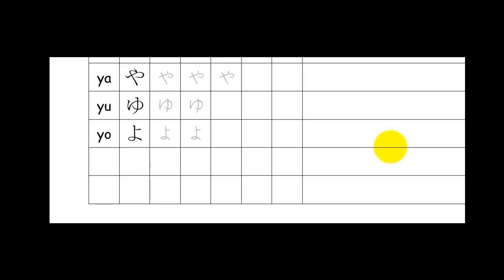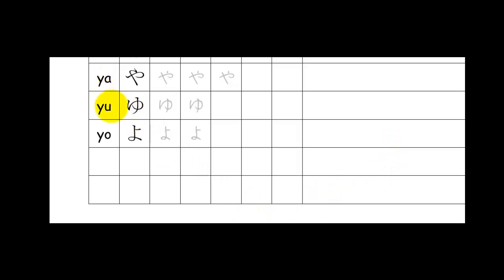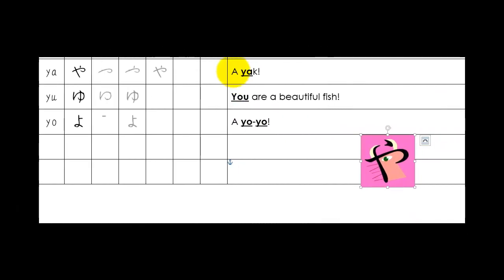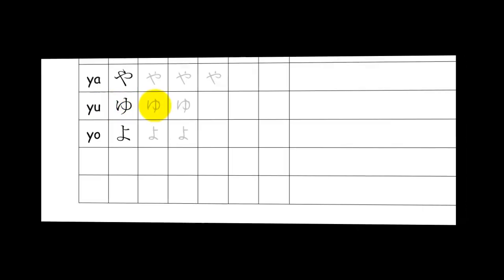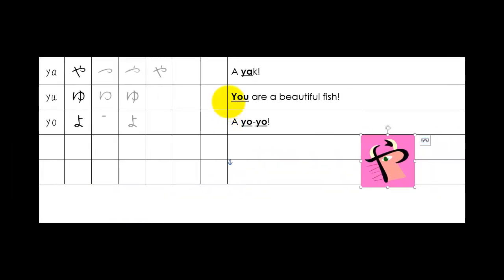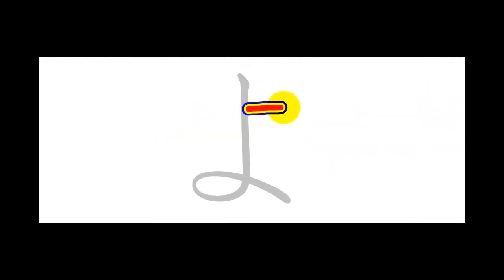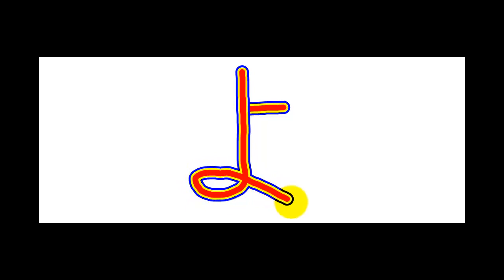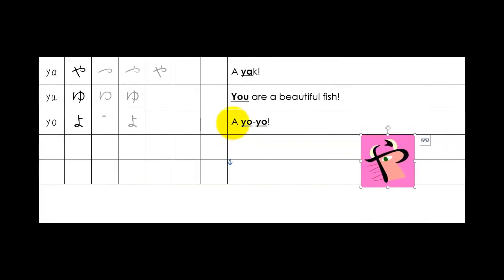Hiragana ya - yo